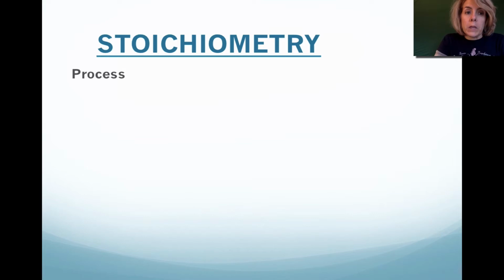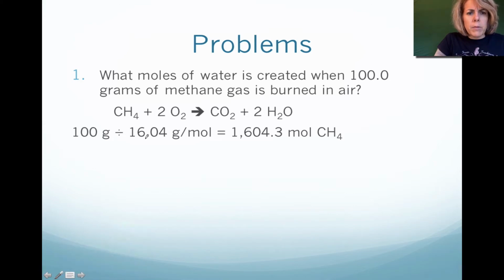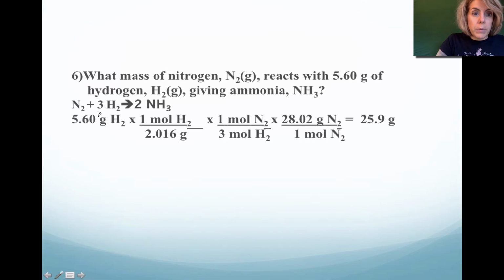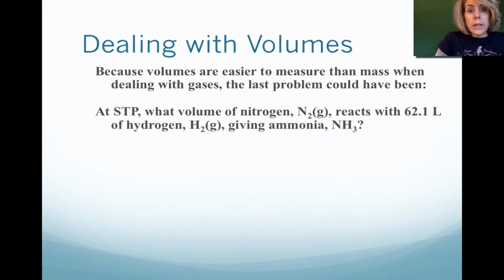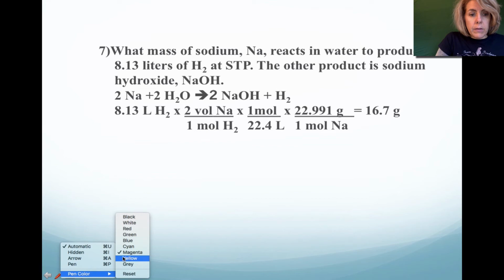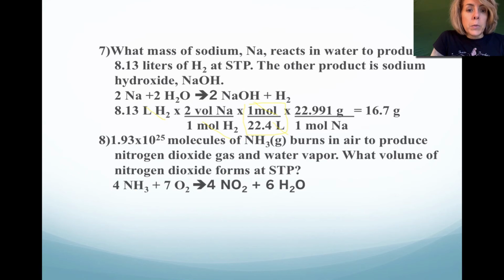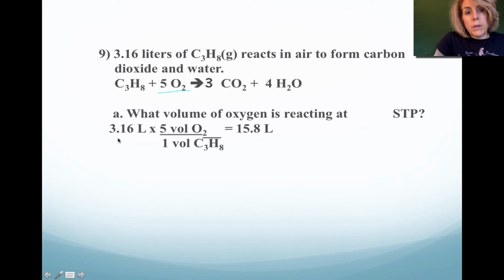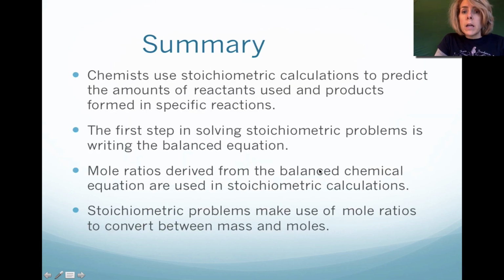Chapter 11 Stoichiometry Pt II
This video describes how to convert mass of reactant/product to mass of another reactant/product using mole ratio.